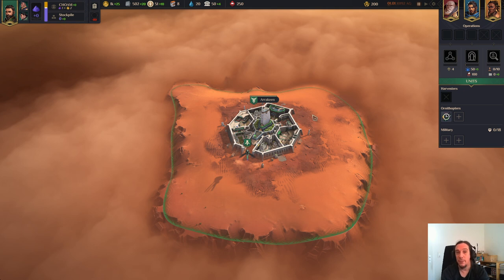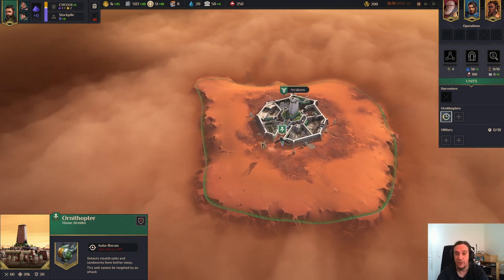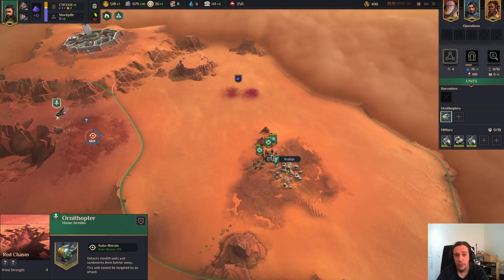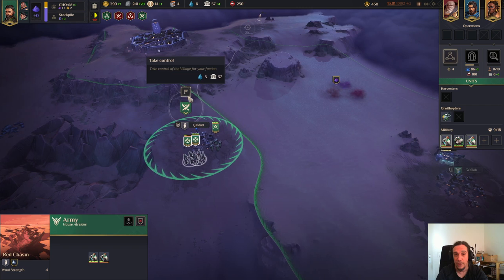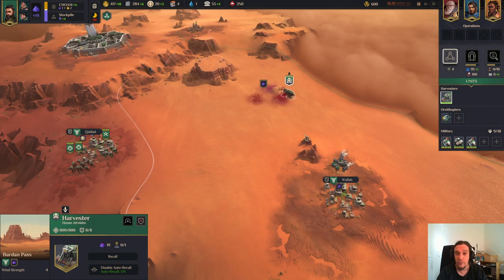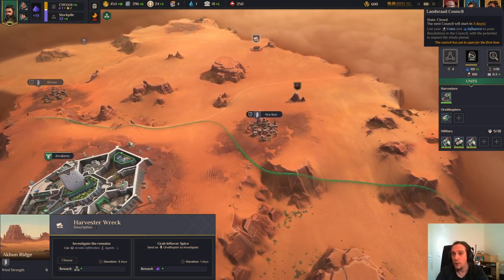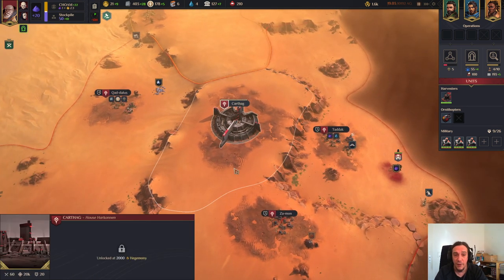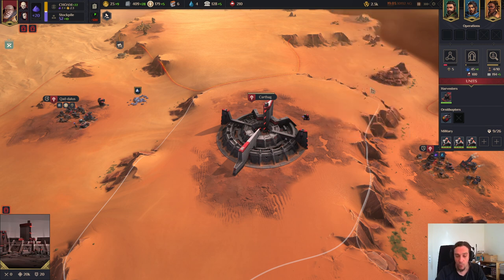DUNE SPICE WARS - Beginners Guide Gameplay Tutorial Tips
00:00 - Intro
00:37 - Quick Summary
01:42 - UI / Menus
05:00 - Basic Expansion
10:00 - Villages
12:42 - Spice Gathering
16:11 - Research
18:17 - Espionage / Intel / Operations
22:25 - Landsraad / Elections
26:29 - Military Basics
29:16 - Capital Buildings / Districts
31:20 - Diplomacy / Trade
32:32 - Hegemony Score

This video is a beginners tutorial for Dune Spice Wars. It guides you through the gameplay and gives you some tips about how to play the game.